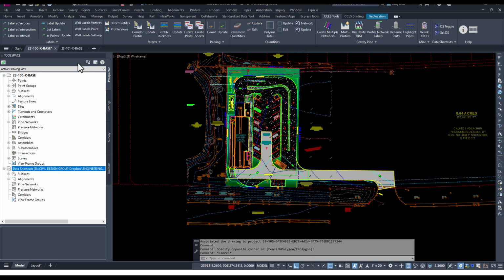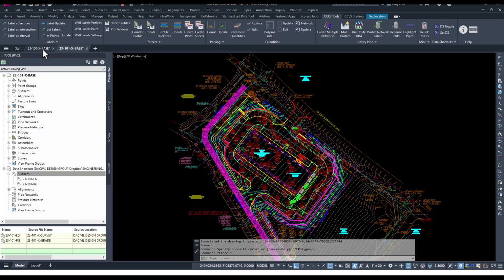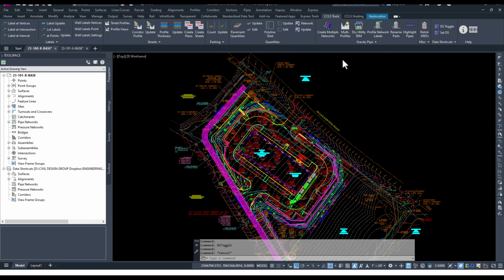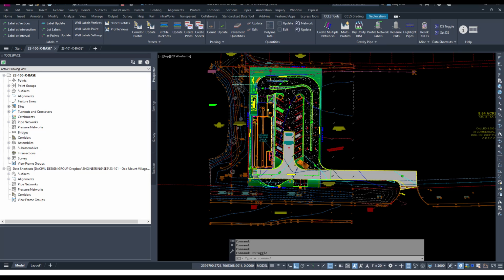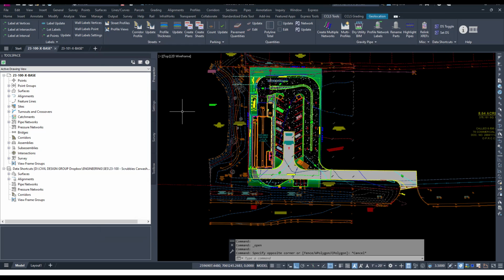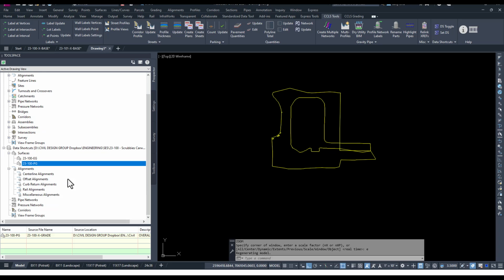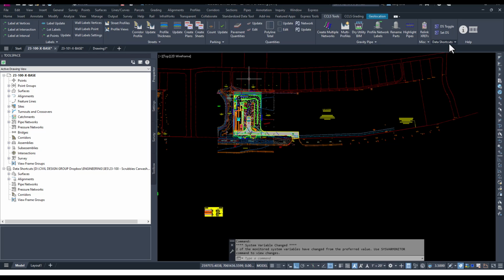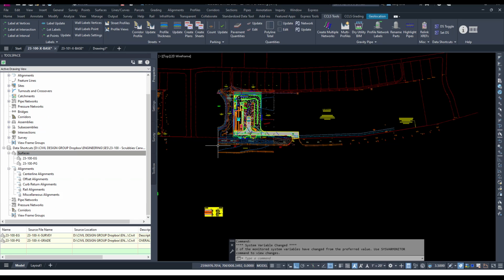Civil 3D Data Shortcut Made Simpler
In our latest version of our CCLS Productivity Tools version 1.147 allows designers to quickly set the working  folder in Data Shortcuts for a CAD file with one click. In addition, they can switch between different project working folder with one click.